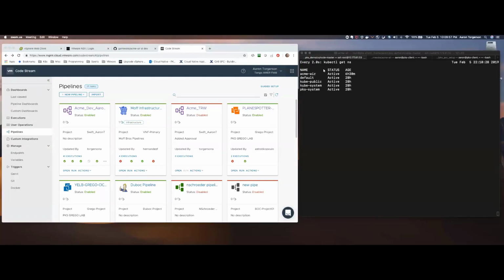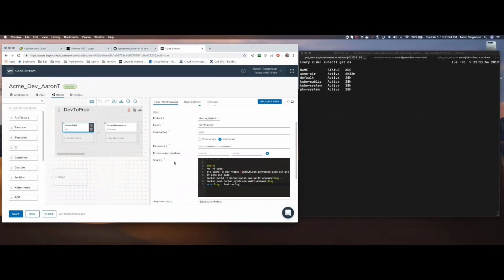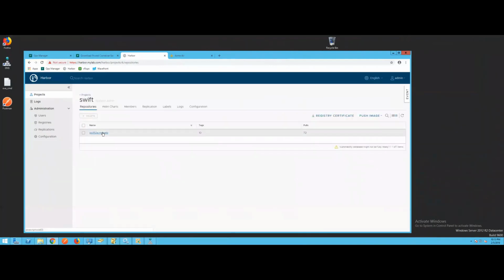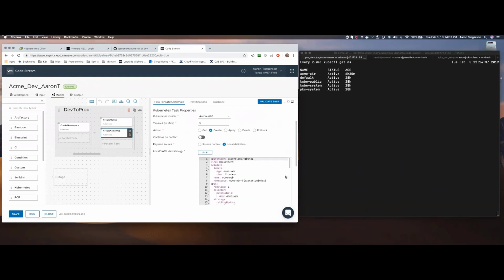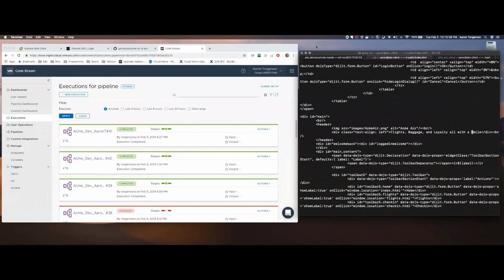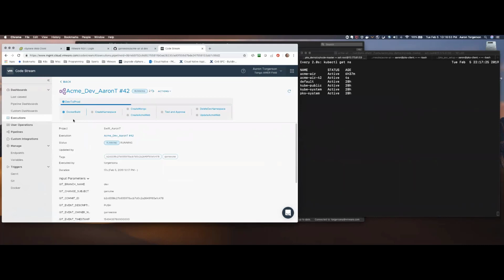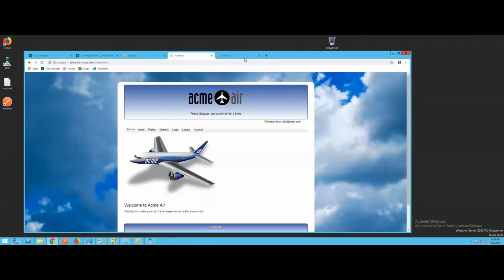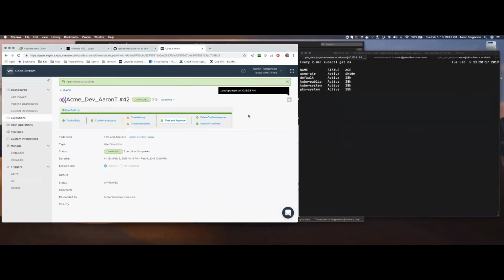VMware Enterprise PKS and Codestream Demo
Demo of VMware Enterprise PKS and Codestream